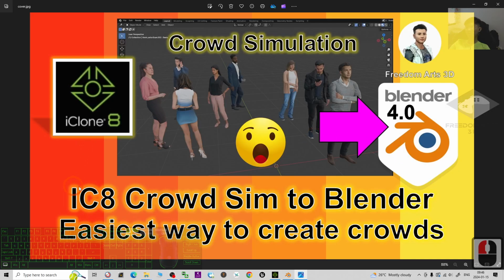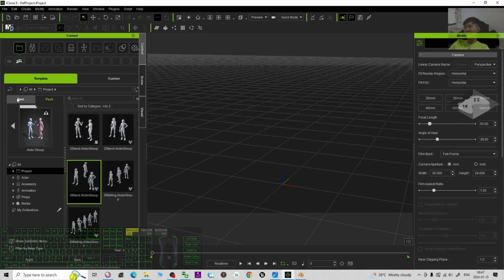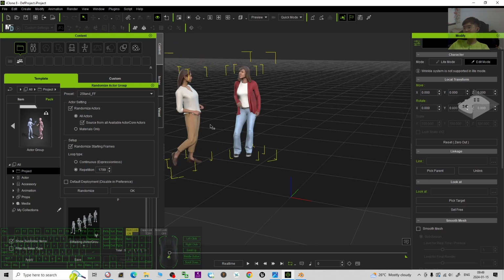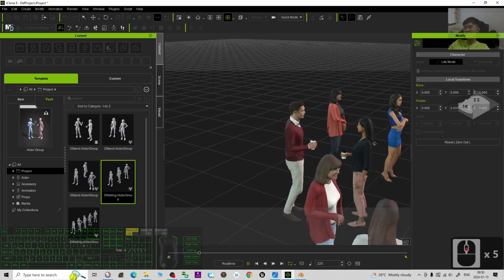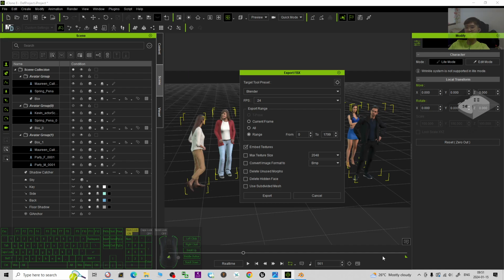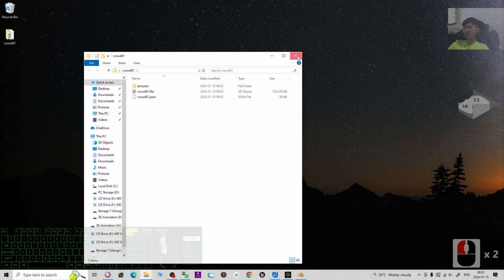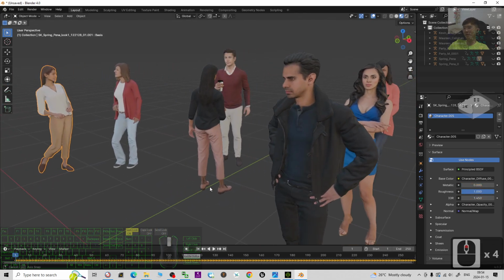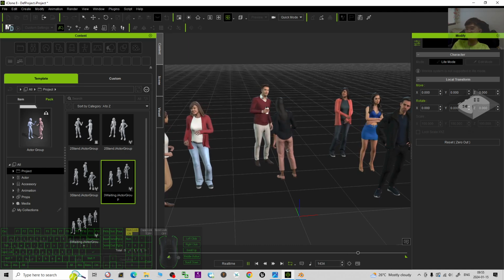iClone 8 Crowd Simulation to Blender 4.0 - Full Pipeline Tutorial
Description:
Hey guys, how to create crowd simulation just in one click by using iClone 8 and import into Blender 4.0 to make it part of your 3D scene in your 3D Animation? This is my step-by-step tutorial on how to do this! ENJOY! and having fun! Happy 3D Modeling, 3D Animation + 3D Game Dev! ENJOY!

Blender,
Crowd Simulation,
iClone,
Crowd,
Crowd Sim,
CGI,
Pipeline,
3D Modeling,
3DAnimation,
Game Dev,
Tutorial,
Freedom Arts,